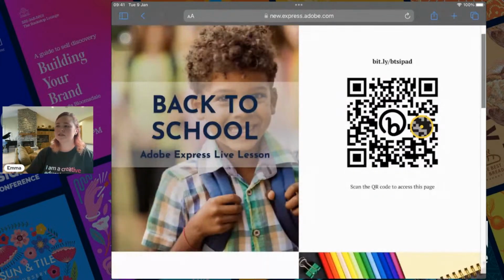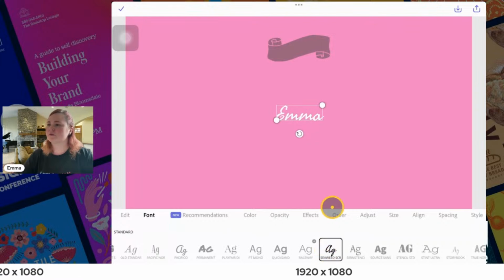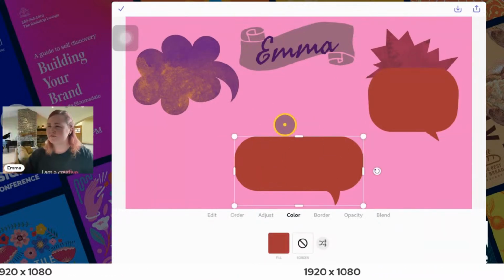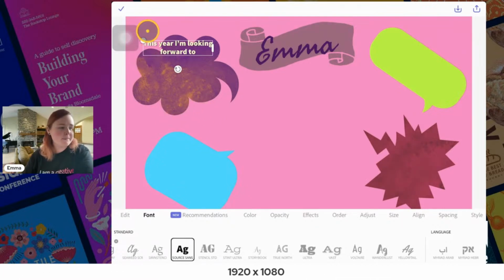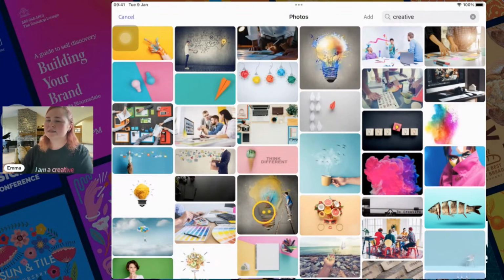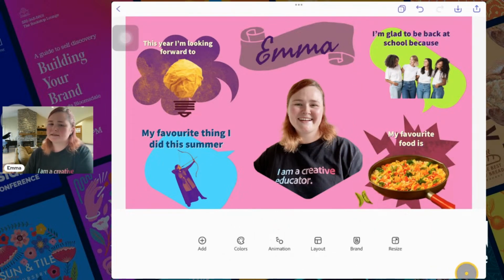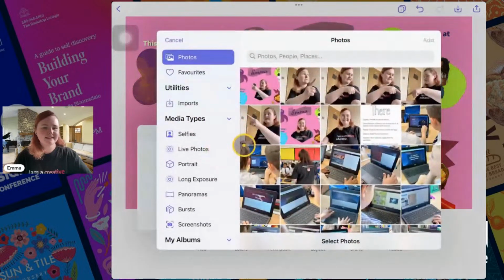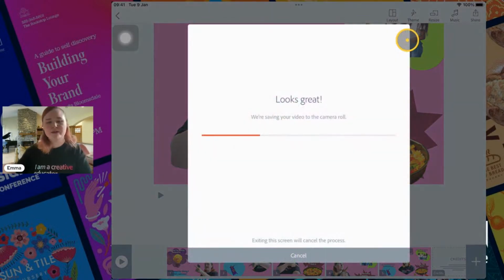iPad Digital Leaders - Back to School Special - Adobe Express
Thurs 7th Sep @ 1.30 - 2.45pm